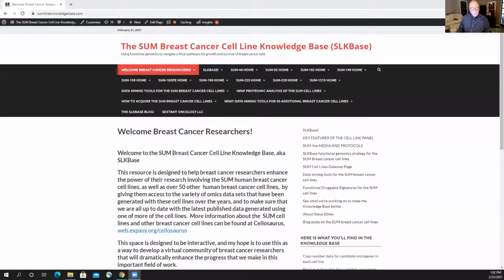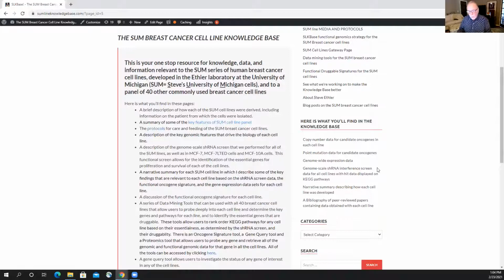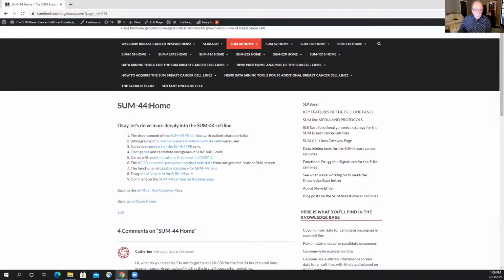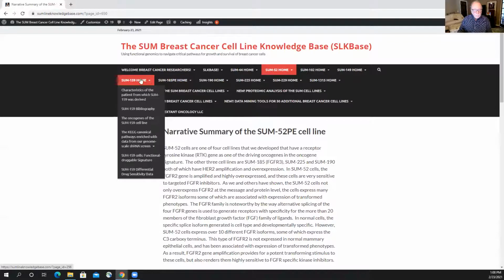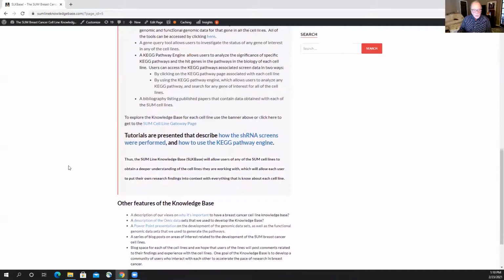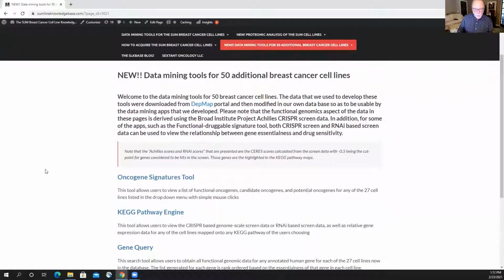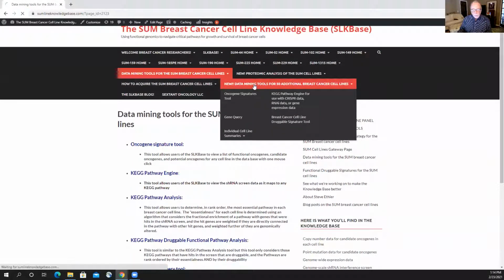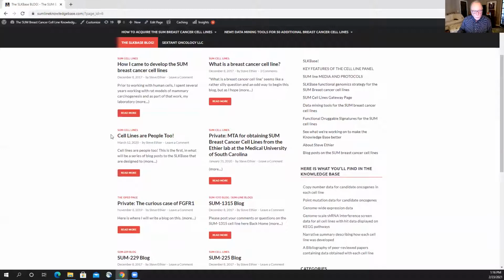Introduction to the SLKBase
This video gives users of the SLKBase a short tour of the web site and describes the layout and content of the site, making it easier for users to access the more than 300 pages of content on the site.